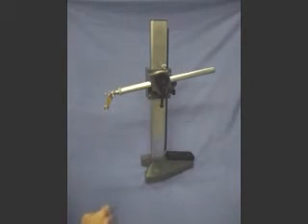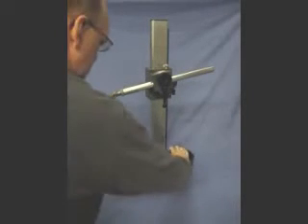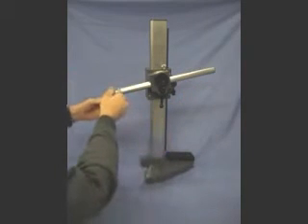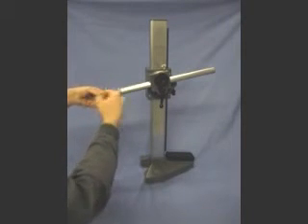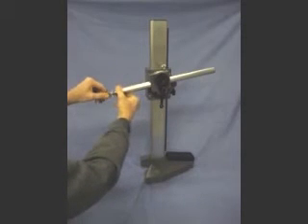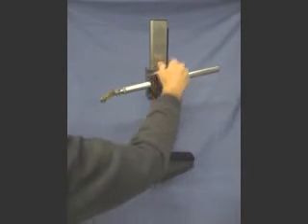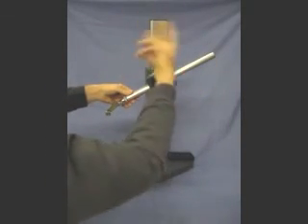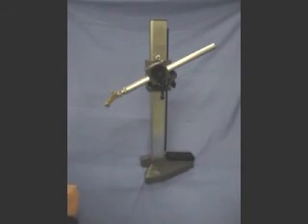Inspection Gage Stand | ABTech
Check out ABTech's quality gage stand in this clip. The gage stand provides stable support and long reach for your electronic indicators to enable fine adjustment and access to deep bores. Inspection-style gage stands feature a portable, but stable, three-point contact base [fixed or air-float bases also available]. The rectangular, vertical posts have rack and pinion drives, while the horizontal arms have friction drives for precise positioning of measurement probes for shop floor or ultra-precision quality control applications.

to read more about these stands and their support.
Contact ABTech with any questions or inquires by filling out the form